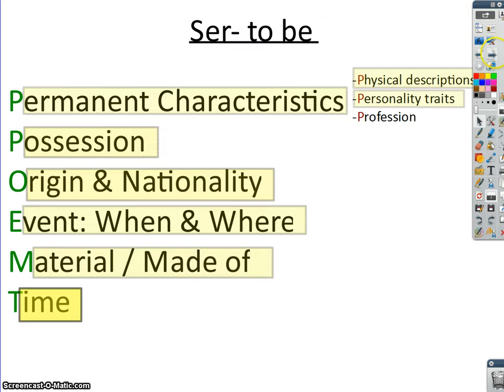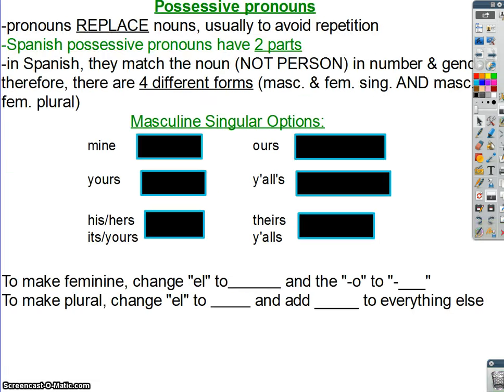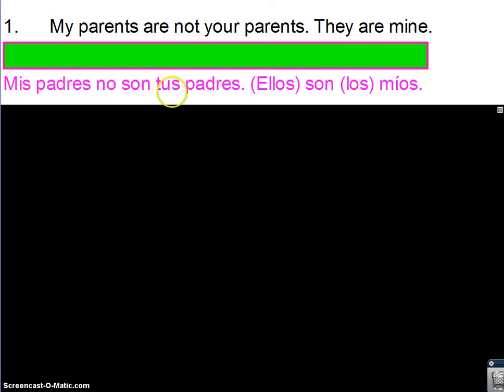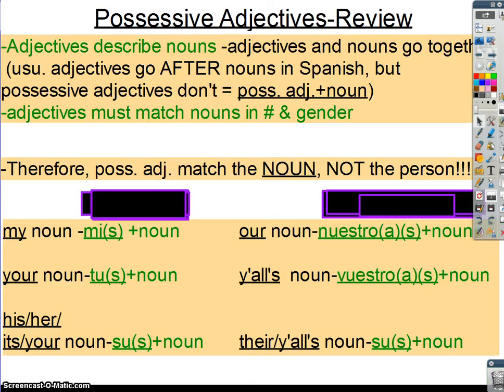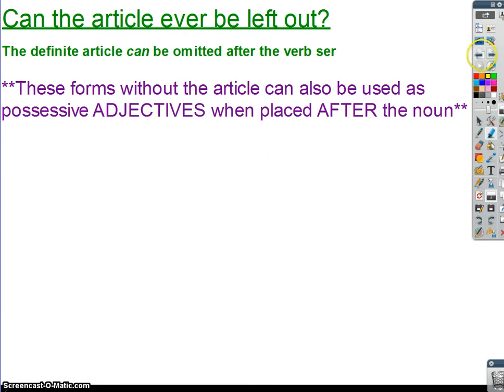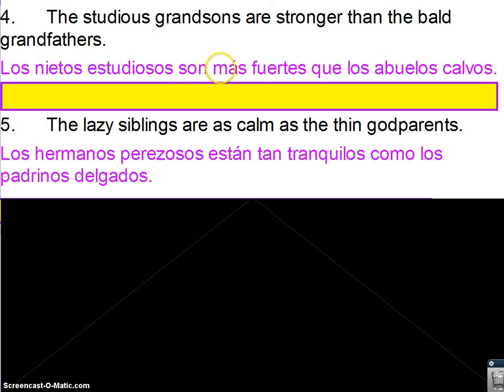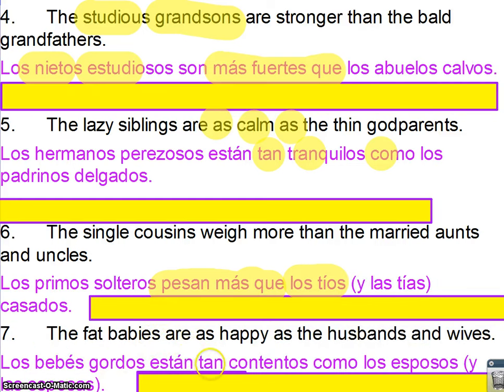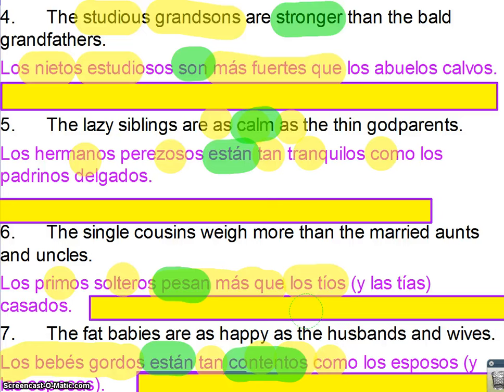2A midterm review part A 1-7